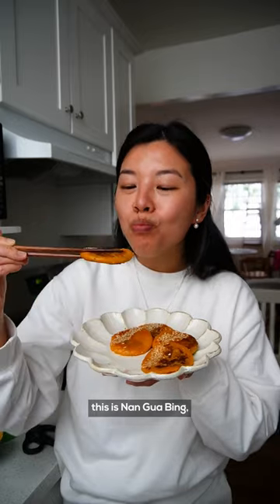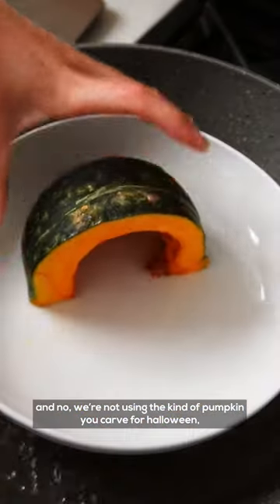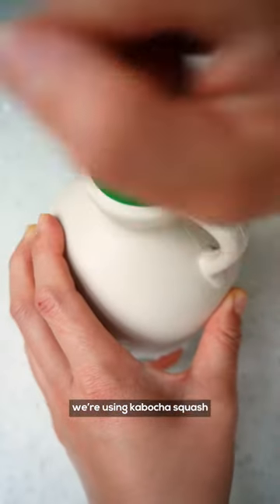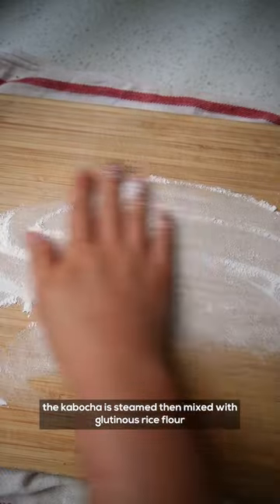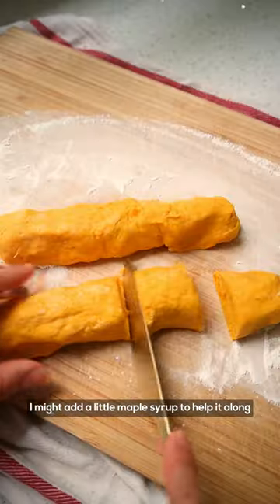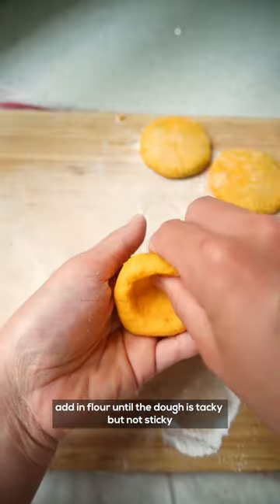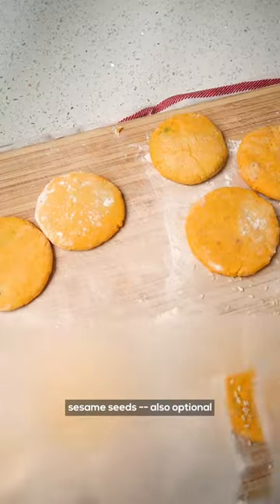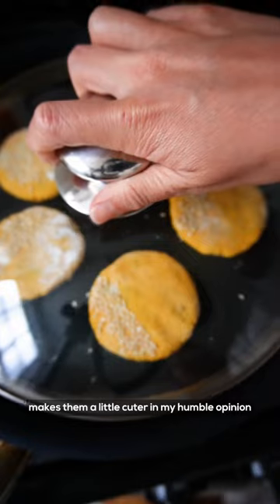Nan Gua Bing, chinese pan-fried pumpkin cakes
Nan Gua Bing, chinese pan-fried pumpkin cakes 🎃 are these delightful little treats made by mixing steamed kabocha squash with glutinous rice flour, to make a dough with a mochi-like texture. They can be pan-fried plain or filled with some red-bean paste, I also like to add sesame seeds for texture and a little flair!

I first started trying to refine the ‘recipe’ for this over 2 years ago (the notes for this was created April 15, 2020 to be exact). After making it a few times, it was really hard to nail down because every kabocha is a bit different — some are more moist, others drier. Some are sweeter, while others are not. Sharing a rough process on my site with adaptations that I make based on the squash I end up with. If you do try, would love to know if this type of recipe is helpful to you and/or any other feedback 🫶

There is some irony in the fact that I used to refuse eat kabocha unless it was made into nanguabing but I now regularly snack on roasted kabocha ¯\_(ツ)_/¯

ɪ ᴜꜱᴇᴅ:
◦ kabocha
◦ glutinous rice flour
◦ maple syrup
◦ untoasted white sesame seed
◦ red bean paste
◦ neutral cooking oil for pan-frying

I personally haven’t tried other forms of squash but I did see @dumplingclubsf post about making them with delicata once because they have more consistent moisture content